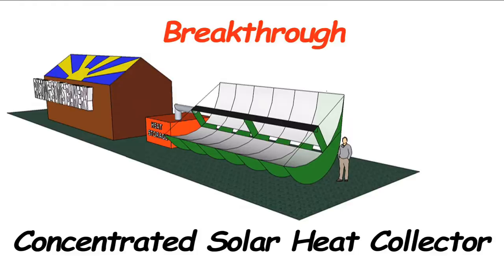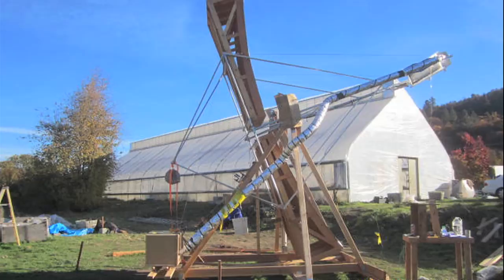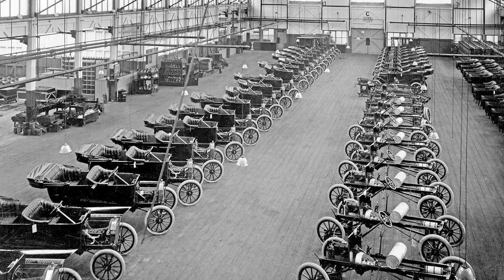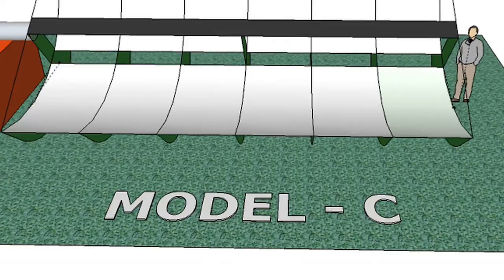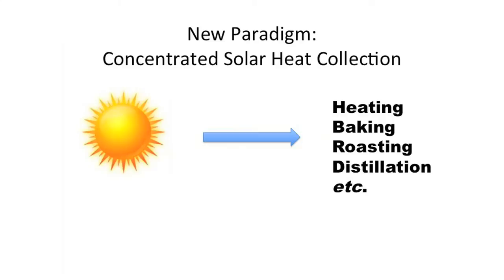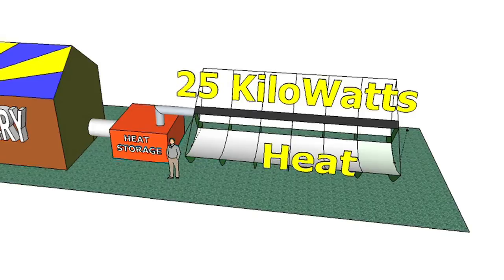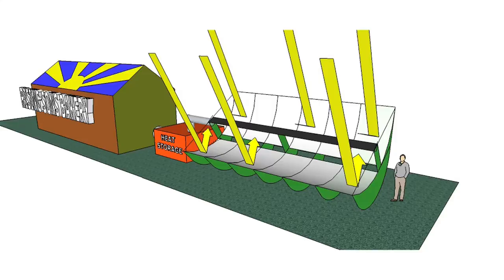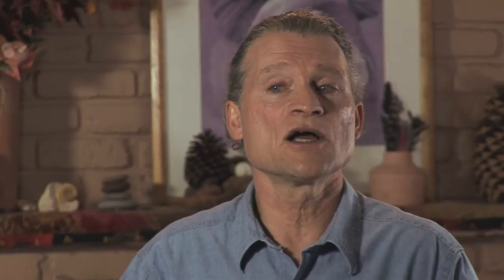DIY - COMMERCIAL-SCALE, Concentrated Solar Heat Collector, Instructional Video Project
RUNS UNTIL JULY 30. This project will build a VILLAGE-SCALE or COMMERCIAL-SCALE Concentrated Solar Heat Collector, using materials available worldwide, and without specialized tools or training. We will document every step to build it, and make the video available to you, and the world, Free on the web and DVD!  The end product could provide the heat for bakeries, coffee roasters, distillation, year round greenhouses, food drying, and more. Over 40,000 views on my earlier, smaller project, being made on 6 continents!  Help make this VILLAGE-SCALE project video go viral!  'Become the change you want for the world...' Thank You!